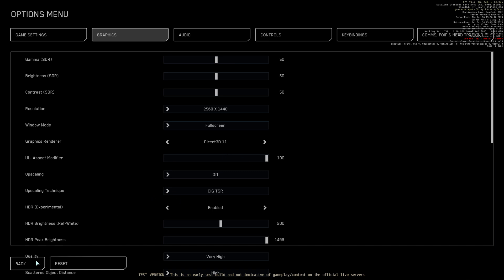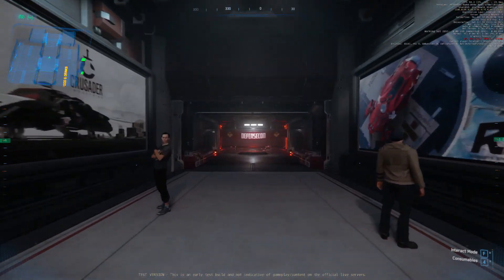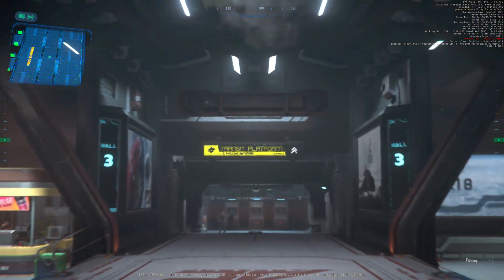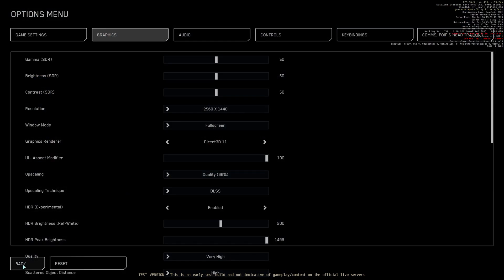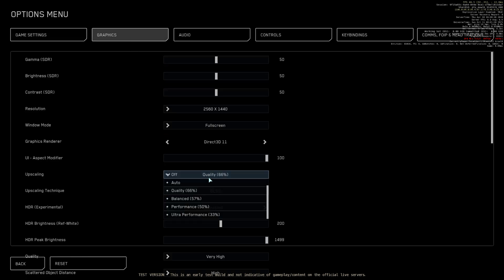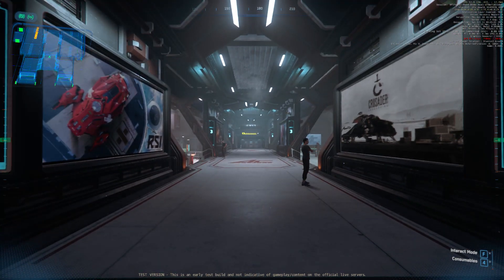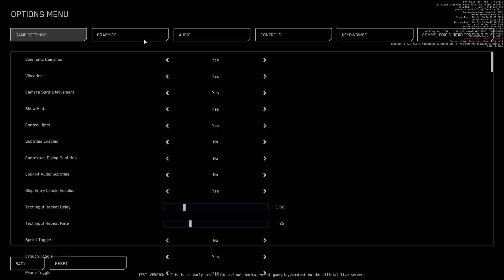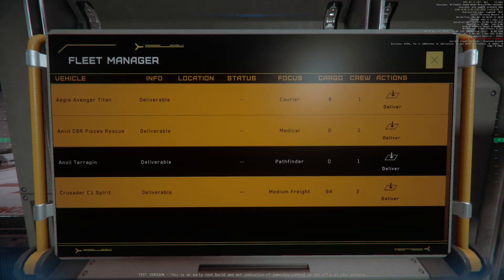Star Citizen 3.23 PTU Wave 2 - TSR vs FSR vs DLSS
Test of the upscaling tech in 3.23 PTU Wave 2 of Star Citizen - Work in Progress.

I am recording in 720p but you can see the FPS on the top right.
here, I use the TSR, FSR and DLSS, each in performance and quality mode.

I like the DLLS Quality results but for screen, it is not good yet.

My Specs: AMD 5800X - RTX 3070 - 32Go DDR4 3200 - NVMe for storage

starcitizen #3.23

00:00 No upscale
00:39 CIG TSR
01:40 Nvidia DLSS
02:56 AMD FSR
04:17 ASOP screen test